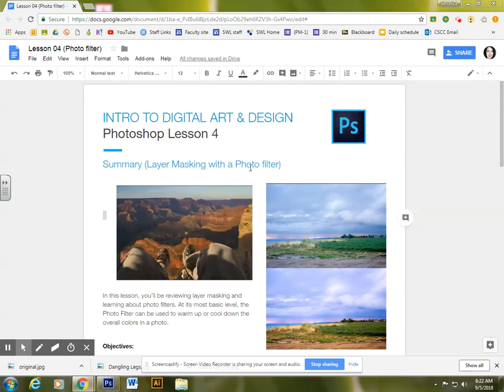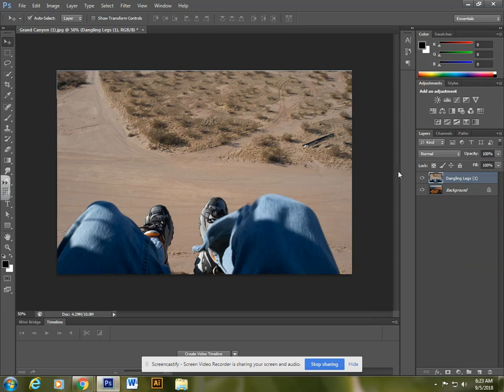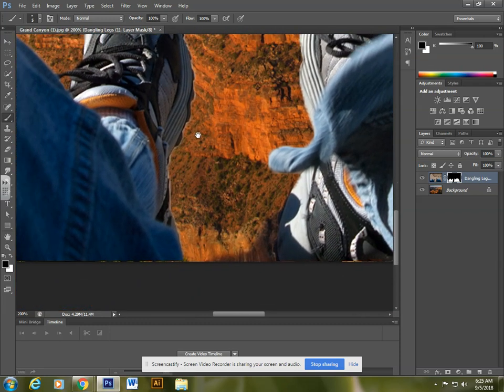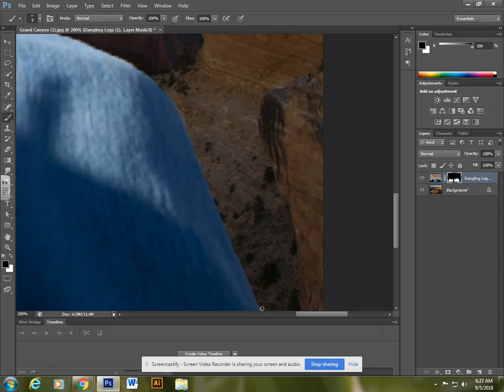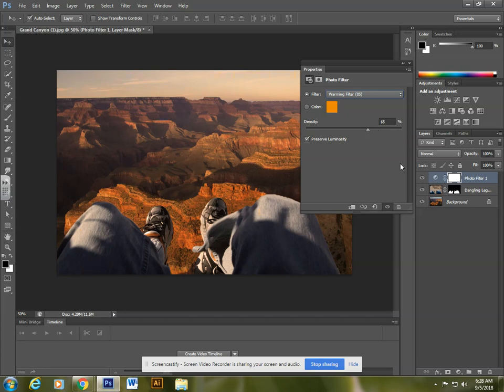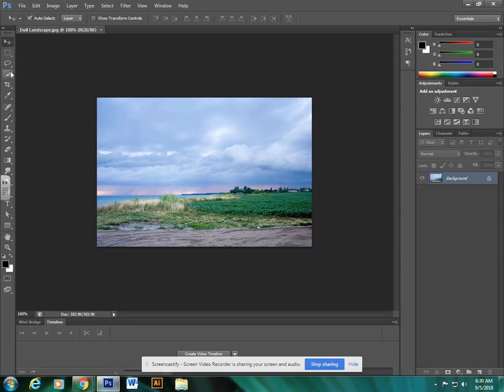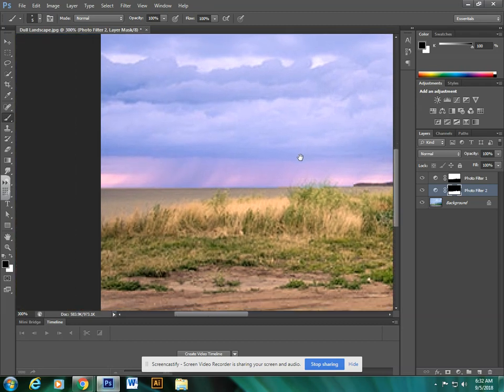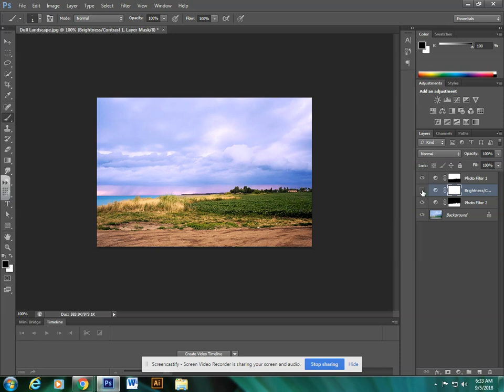Photoshop CS6 Photo Filters